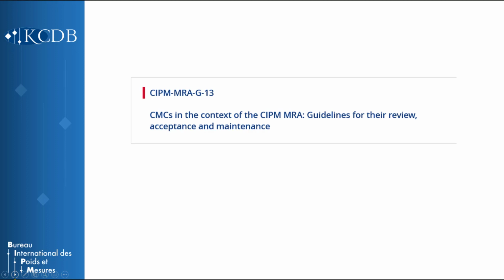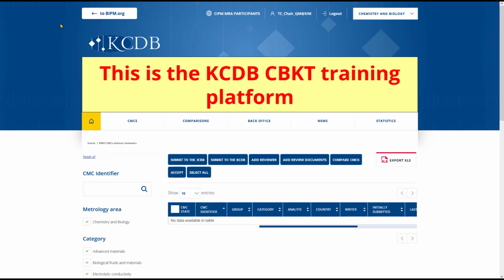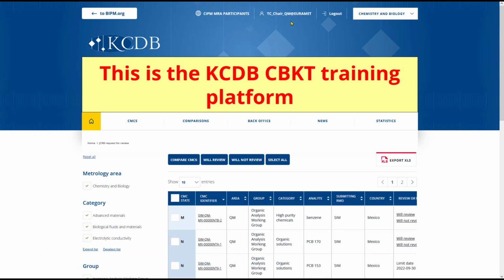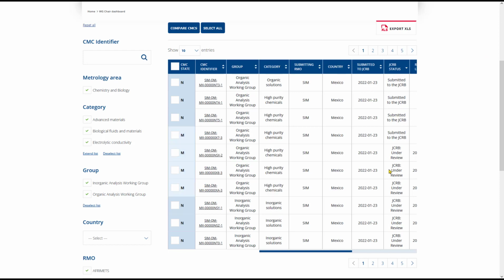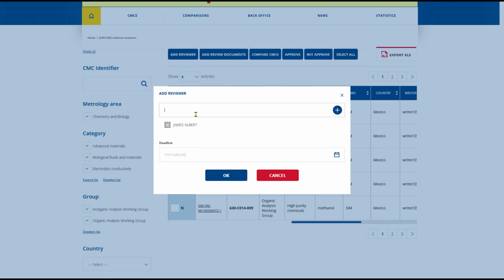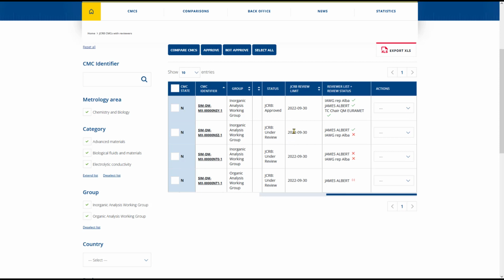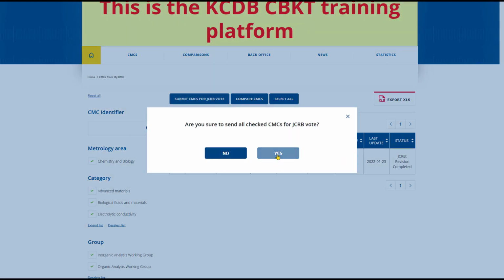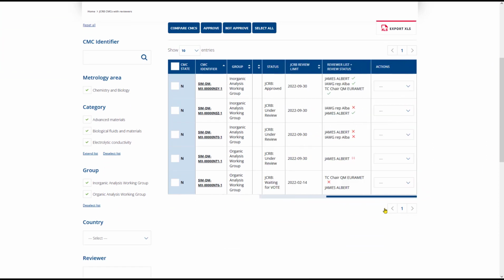KCDB 2.0: TC Chair support for a JCRB review - Chemistry and Biology